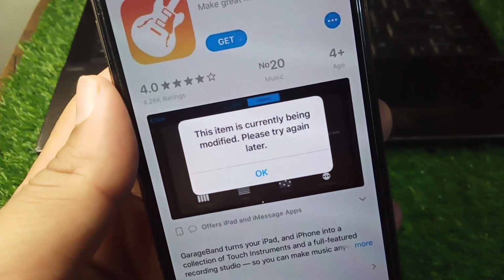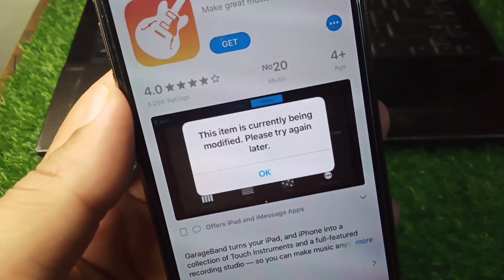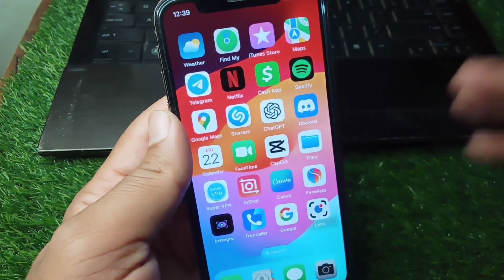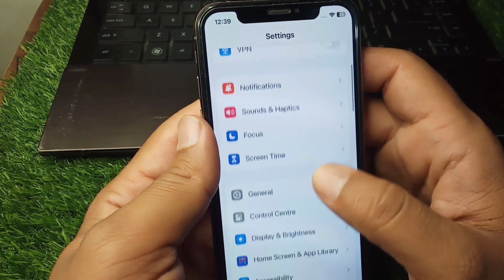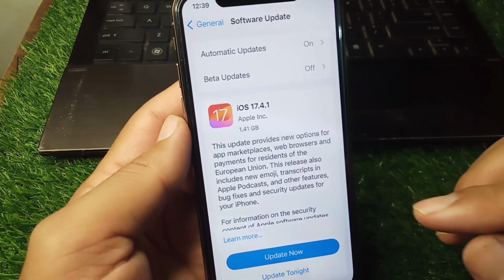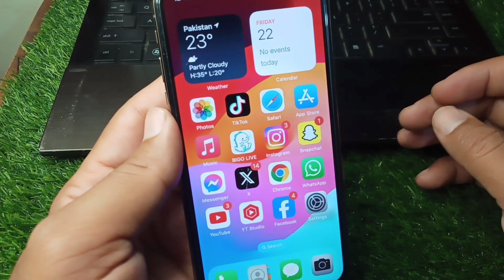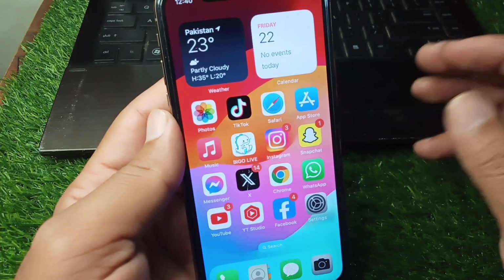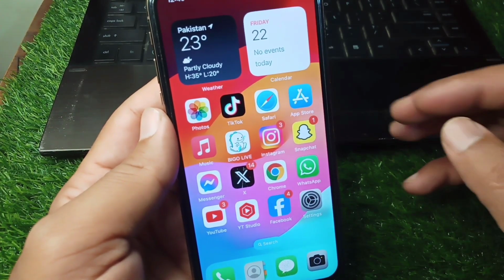Fixed: This item is Currently Being Modified Please Try Again Later / App Store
Hi Everyone, After watching this video you will be able to know " Fixed: This item is Currently Being Modified Please Try Again Later / App Store ". So get rid of this problem and enjoy your device.

this item is currently being modified please try again later,
this item is currently being modified app store,
how to fix this item is currently being modified,
this item is currently being modified,